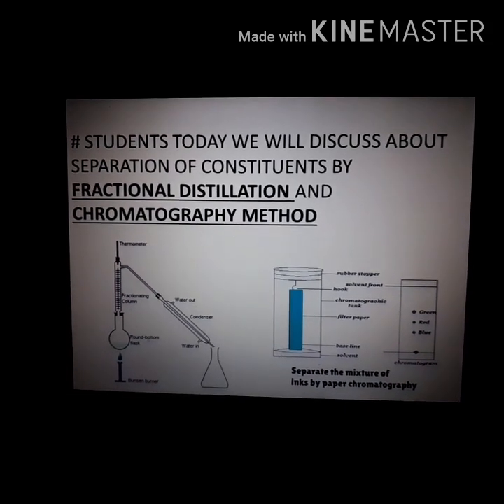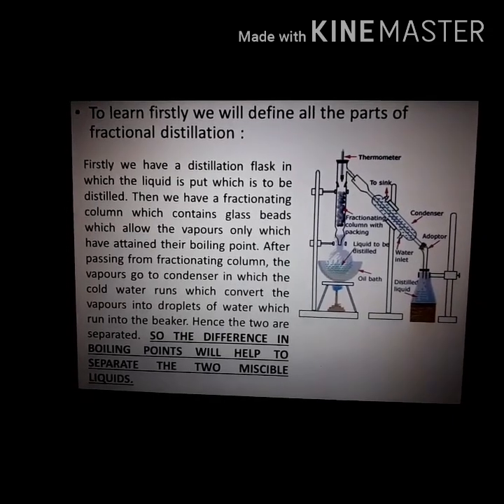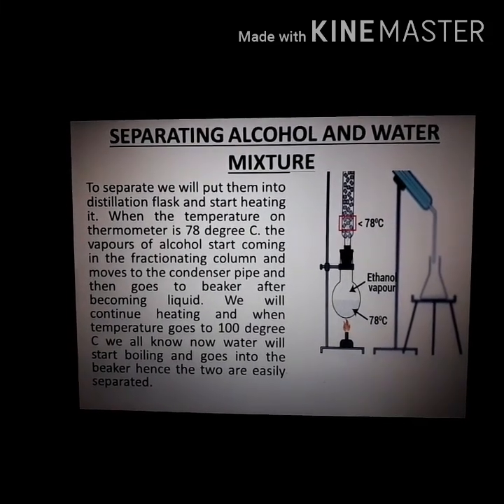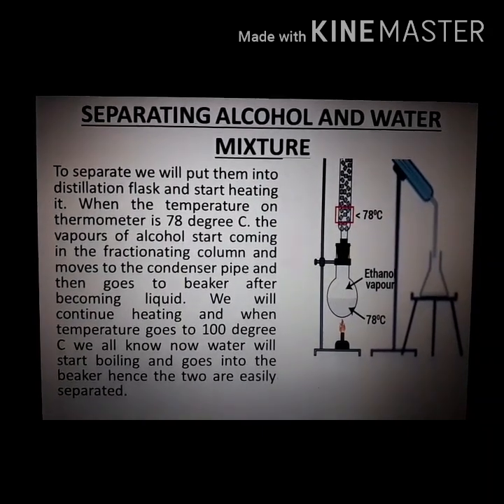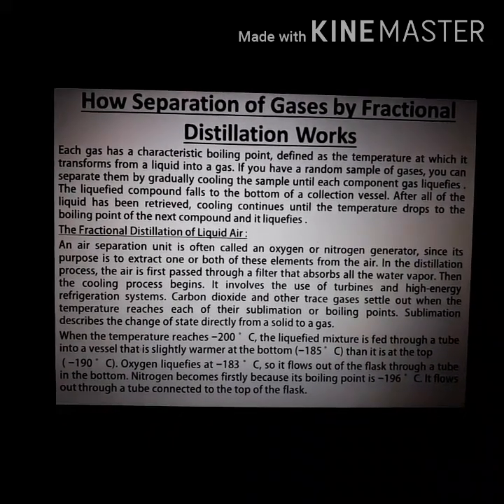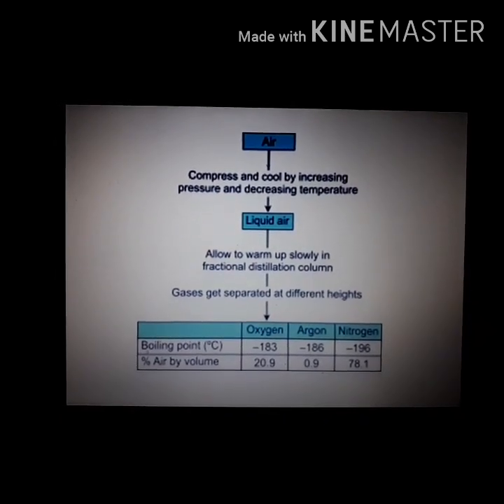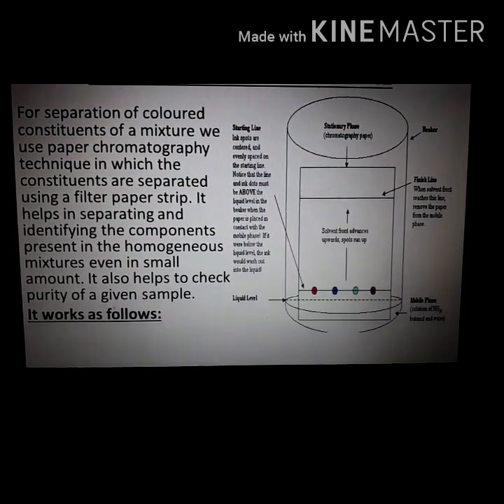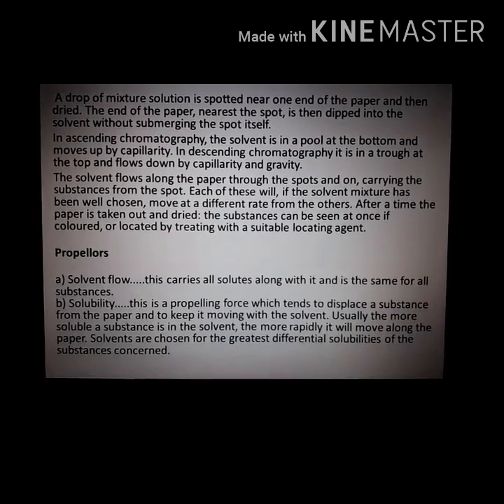Fractional distillation and chromatography techniques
Separation techniques for miscible liquids and coloured components class 9th